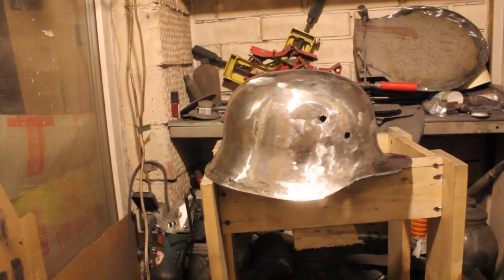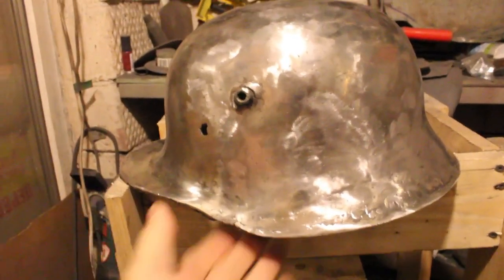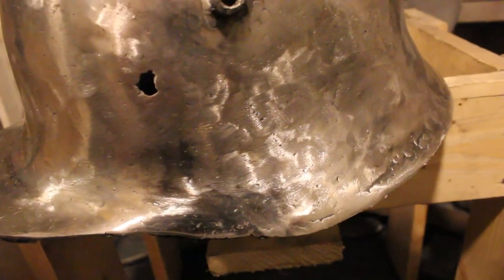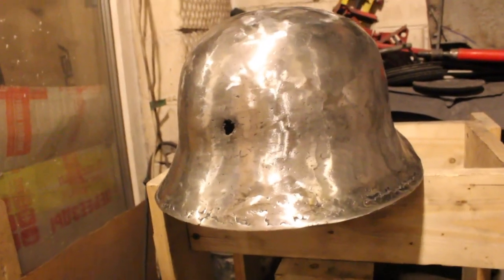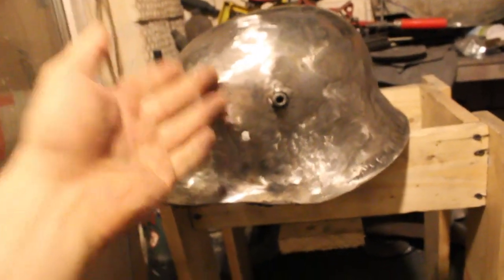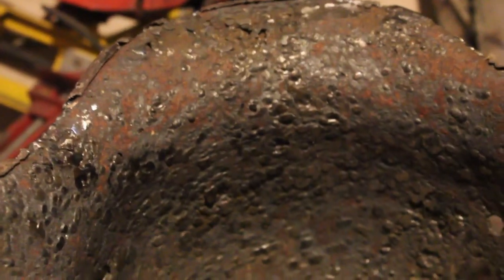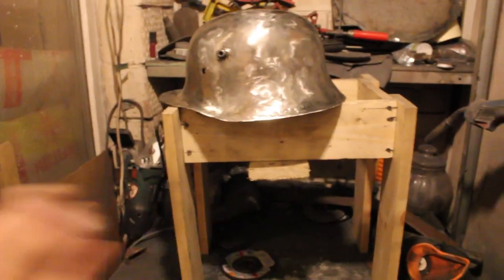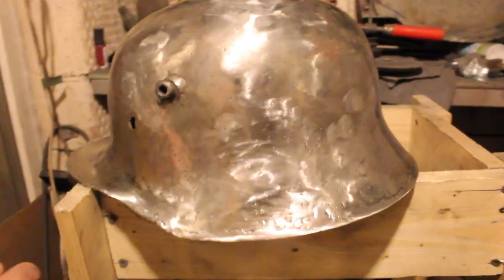German M17 WWI Steel Helmet Restoring Process - Episode 5